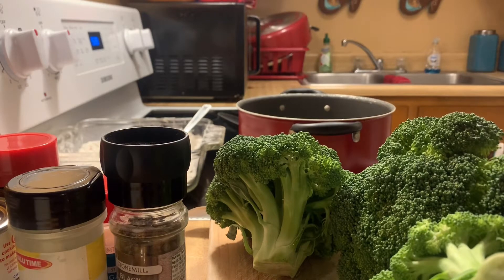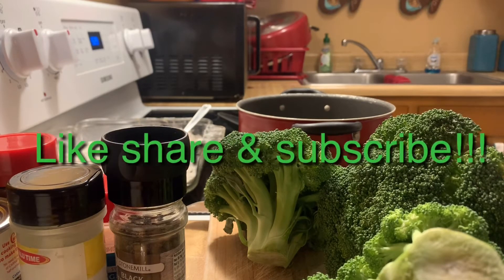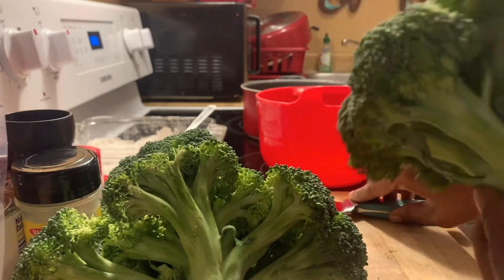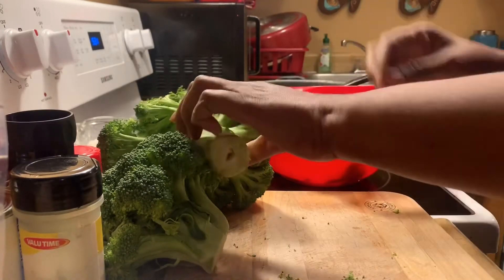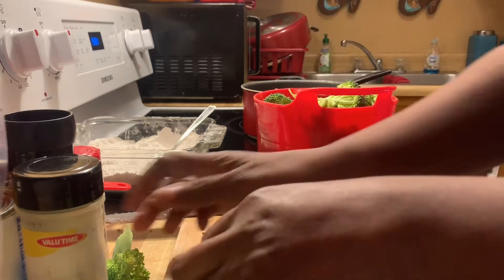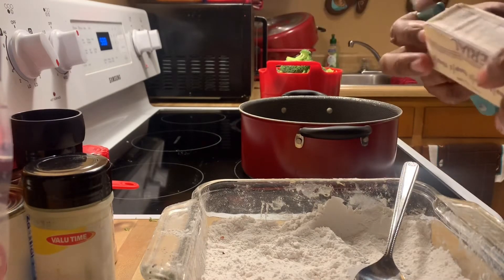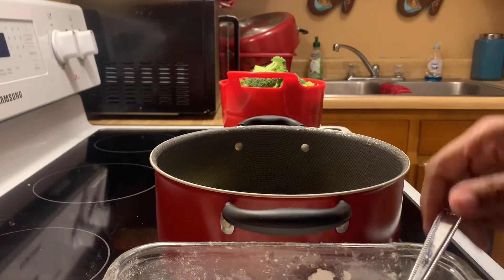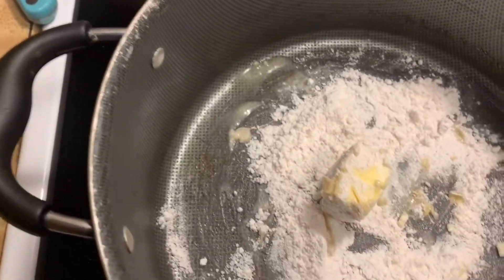How to make easy delicious broccoli cheddar cheese soup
Do you want to know how to make broccoli cheddar cheese soup then this is the video for you!
3 crowns of fresh broccoli
3 cups of milk
1 cup of carnation milk
Salt
Pepper
Butter
Parsley
Cheddar cheese
Flour